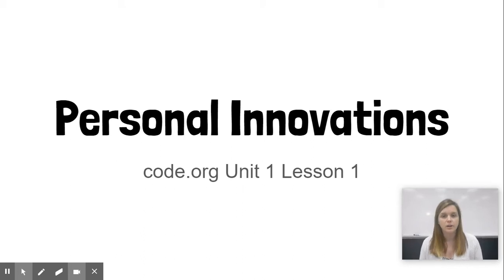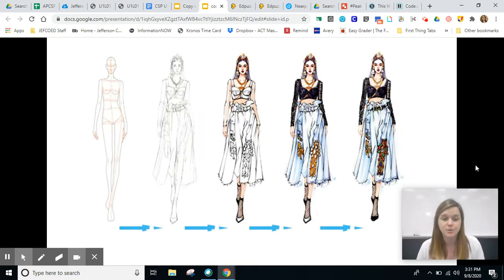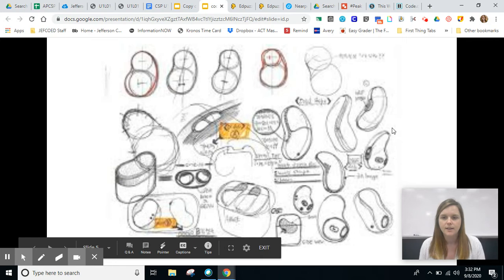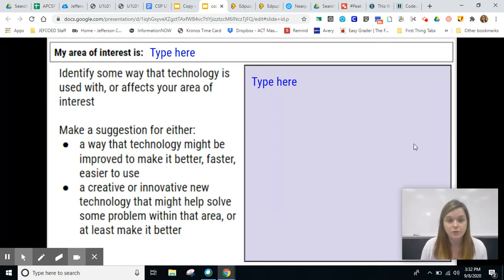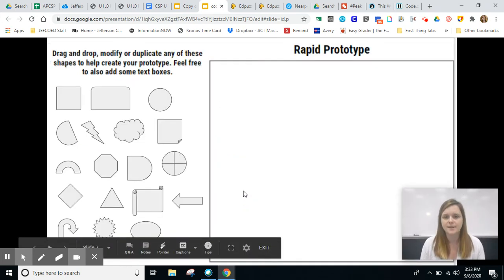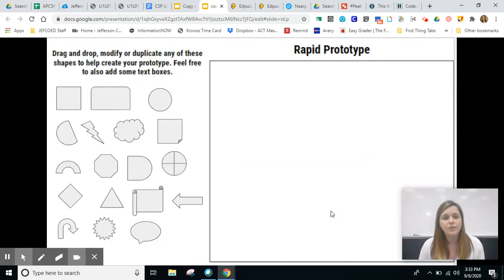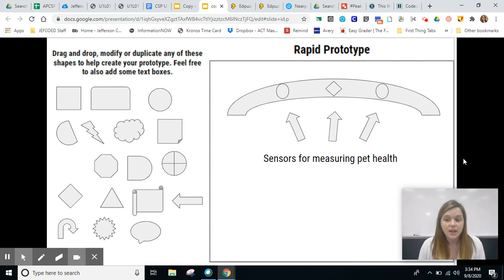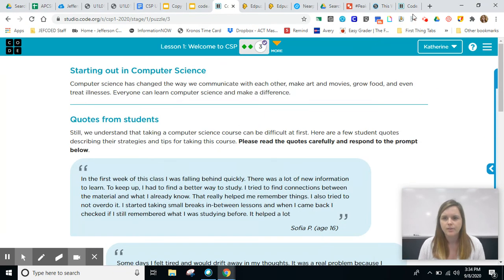APCSP Instructions for Unit 1 Lesson 1